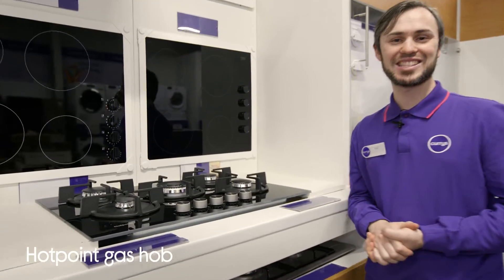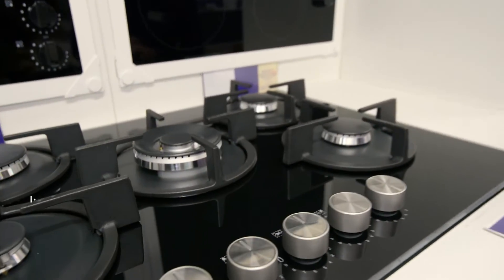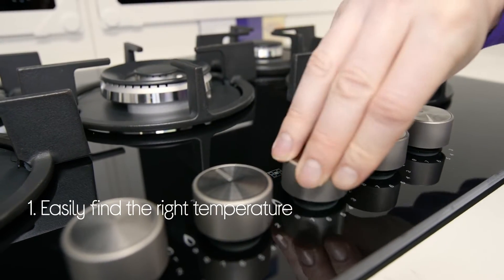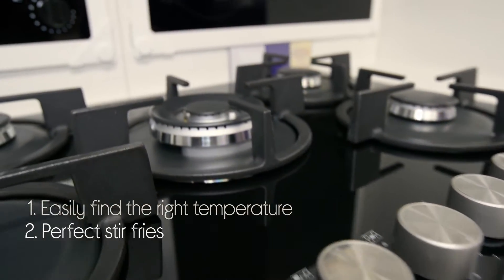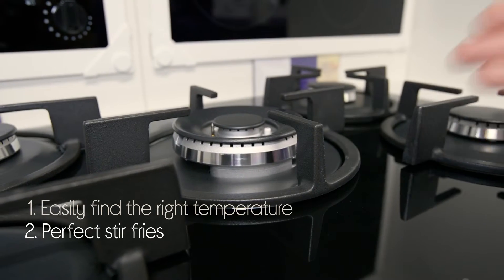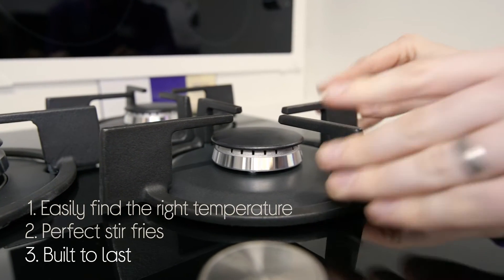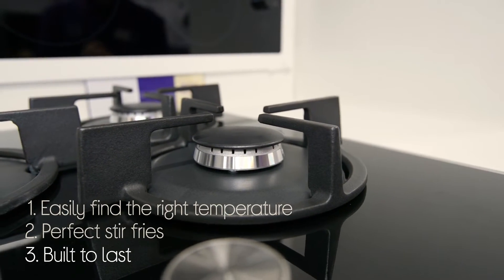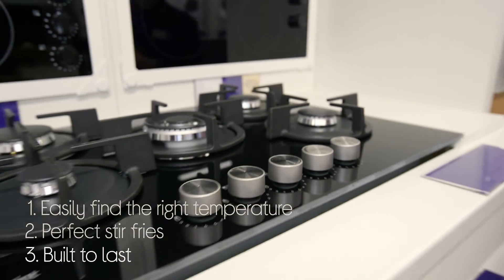Hotpoint HGS 72S BK Gas Hob - Black - Quick Look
Learn more about the Hotpoint HGS 72S BK Gas Hob - Black.